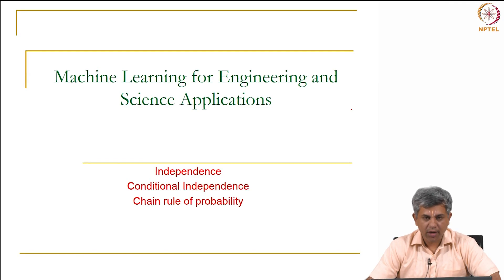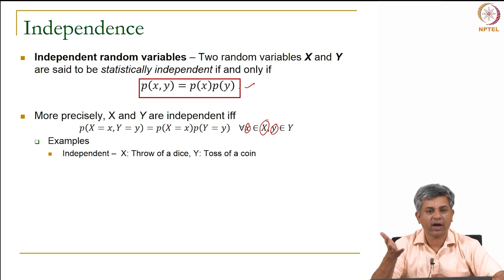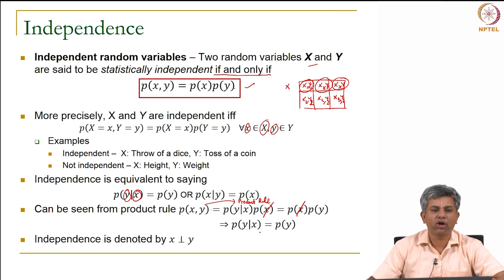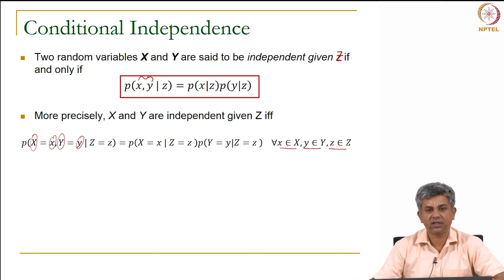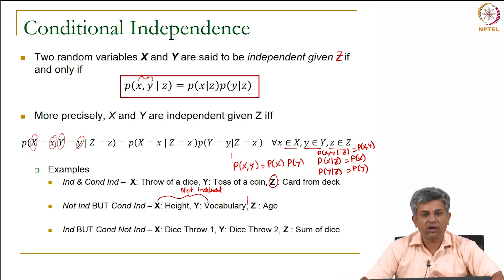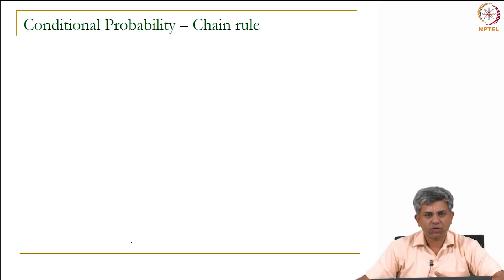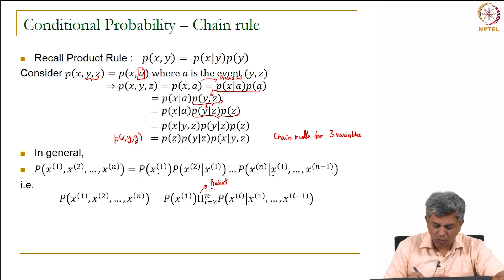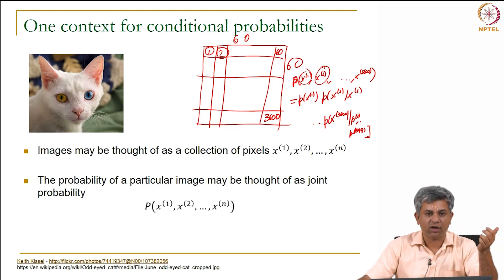#11 Independence Conditional Independence Chain Rule Of Probability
This lecture dives into the fundamentals of probability, exploring the concept of independence where the occurrence of one event doesn't affect another. We'll also introduce conditional independence and learn how to calculate the joint probability of multiple events using the chain rule of probability.